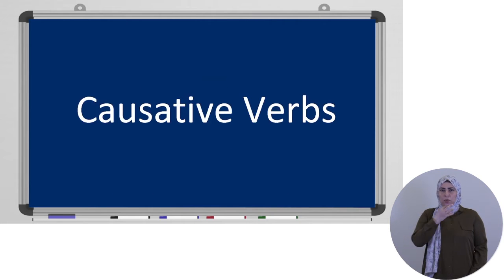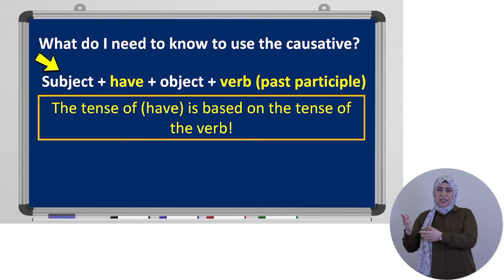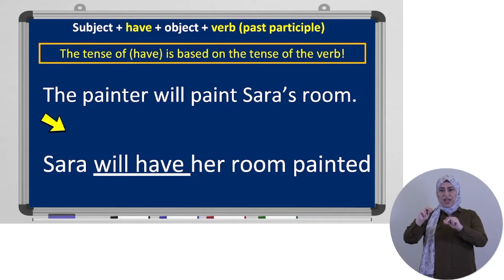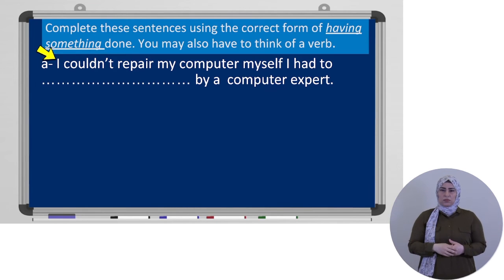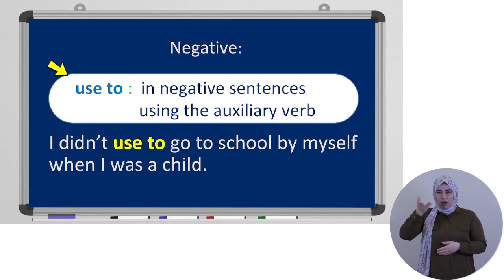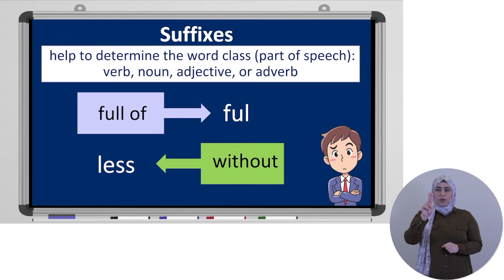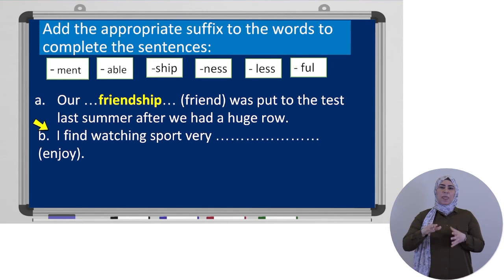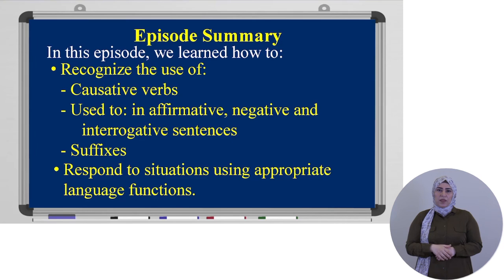English - Grade 12 - Unit 9 - Grammar & Language Functions